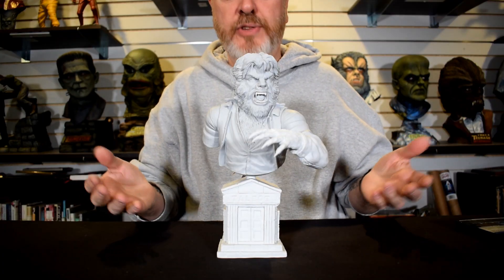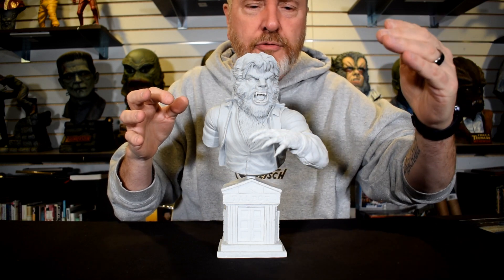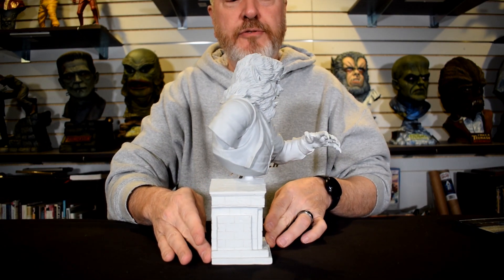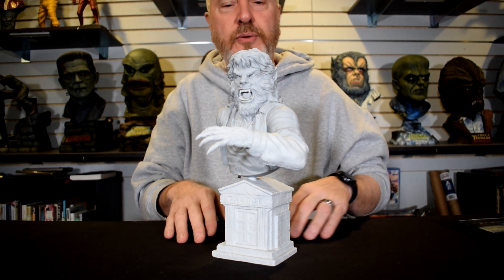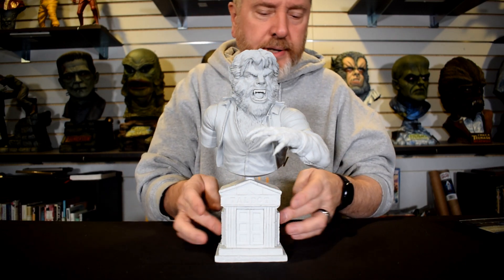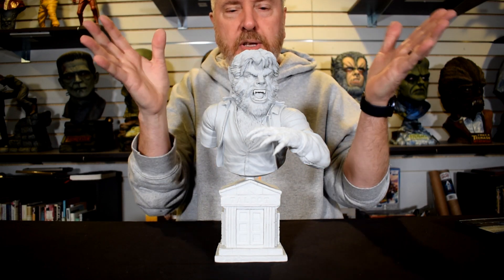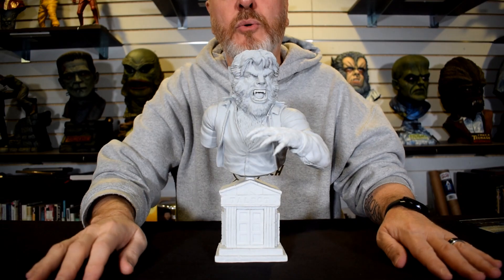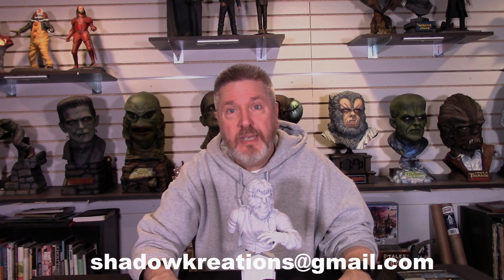Shadow Kreations Presents Del Toro Wolfman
Del Toro Wolfman
Scale- 1/4
Sculpted By- Mark Van Tine
Kit Price- $110.00 plus shipping